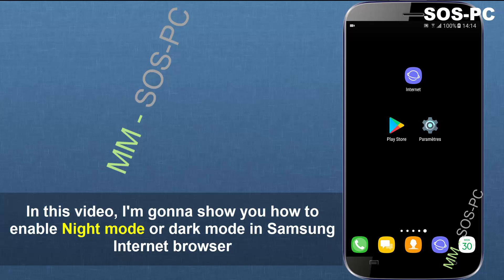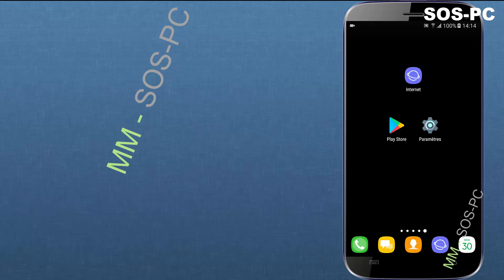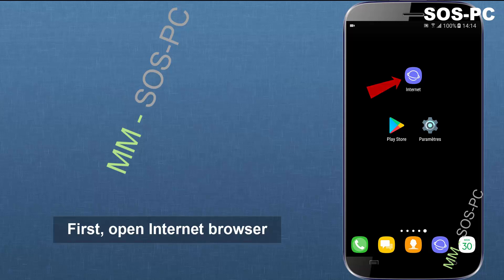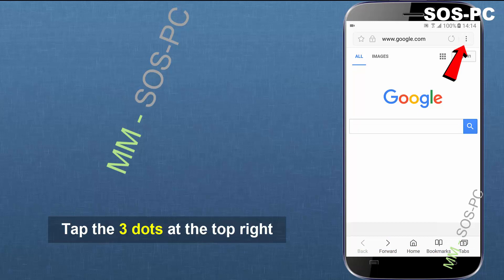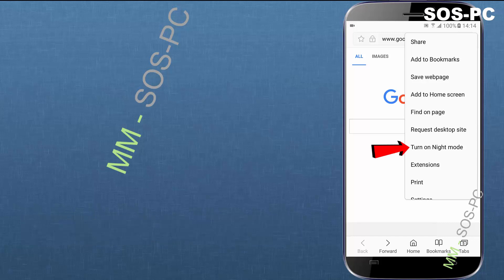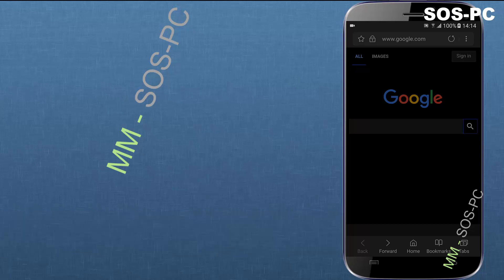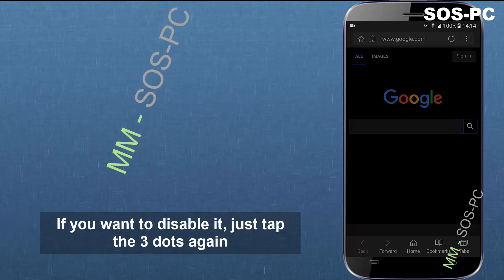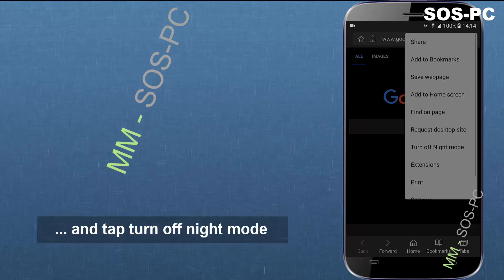How To Enable Night Mode in Samsung Internet Browser / Android Smartphones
This video shows you how to enable Night mode or dark mode in Samsung Internet Browser. A feature that you will enjoy if you like a black themed browser.